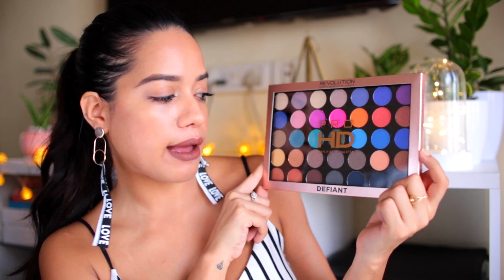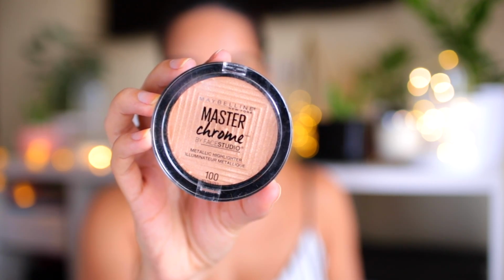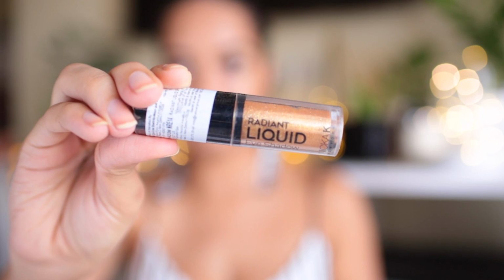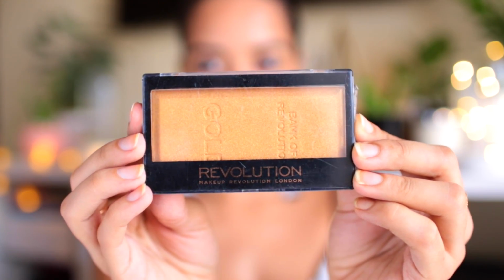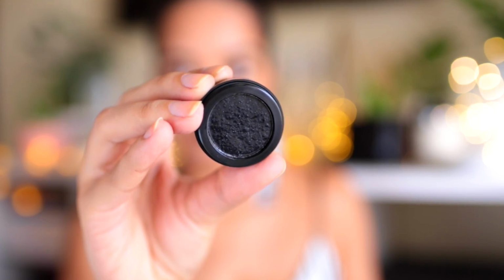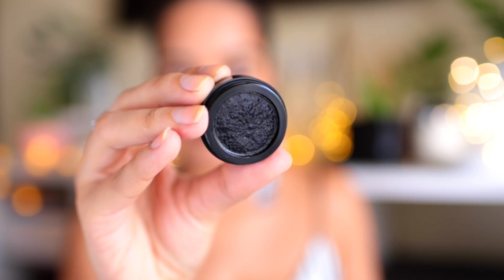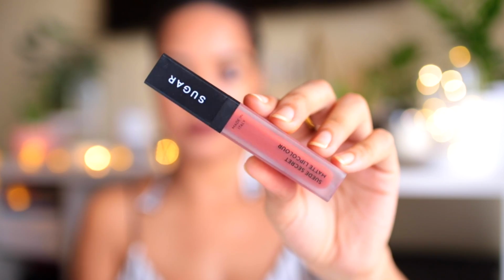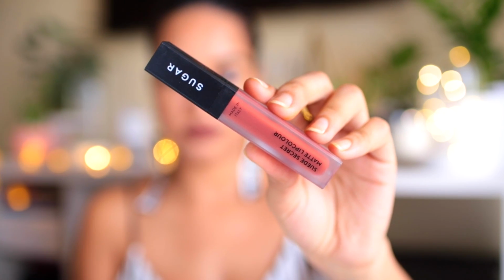NEW MAKEUP HAUL!! 😍💄💋 🛍 // Nykaa Sale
I've shopped from the Nykaa sale after a long time, and here's everything I picked up!!

SUGAR Cosmetics Ace Of Face Foundation Stick - 05 Mocha (Medium Tan)
Maybelline New York Face Studio Master Chrome Metallic Highlighter - Molten Gold

Follow my Beauty Wishlist on Pinterest to find out best, affordable and hard to find beauty products online in India:

Camera Used:

Vlog Camera

Lens Used
Popular Lens

Light Used

Popular/Most requested video